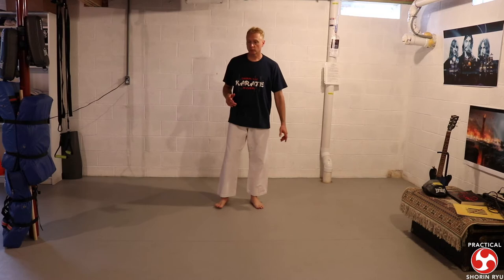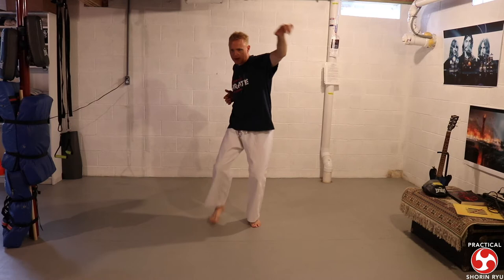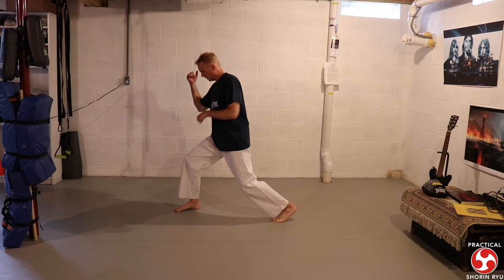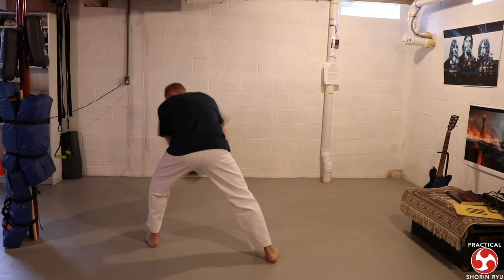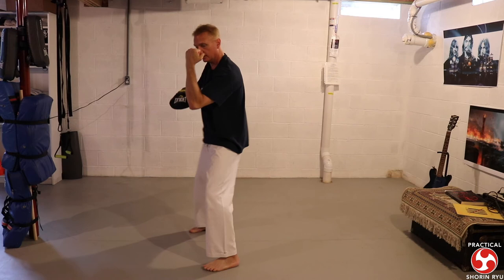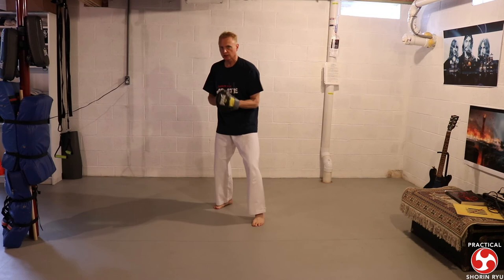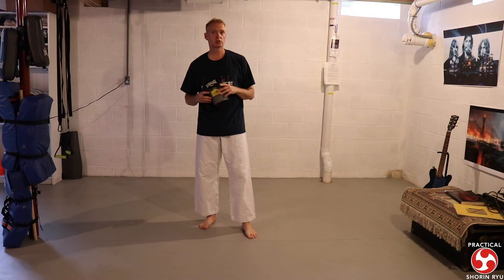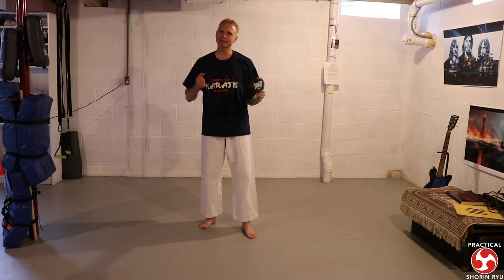Fukyugata Ich Solo Pad Drill Part 3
A video explanation and demonstration for using solo pad training to practice a basic throw found in fukyugata ich. This drill works the throw from a lunge punch as well as a reverse punch.